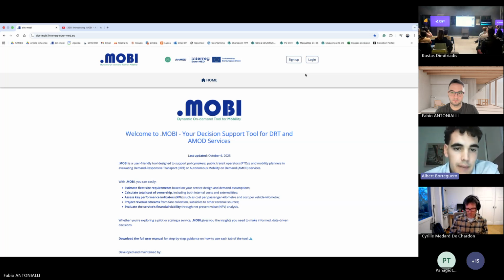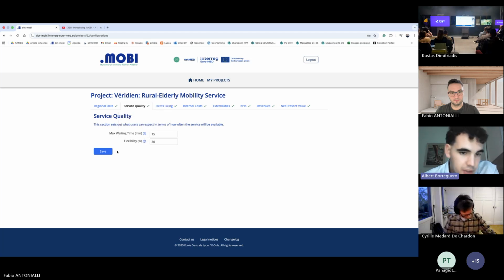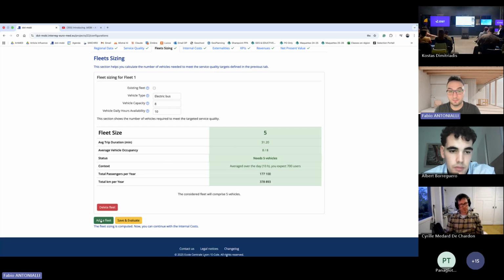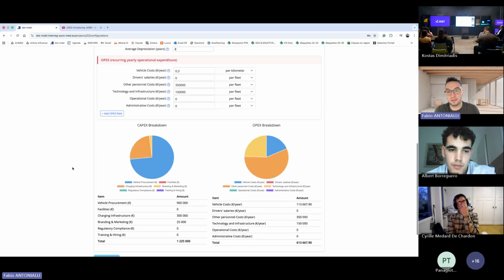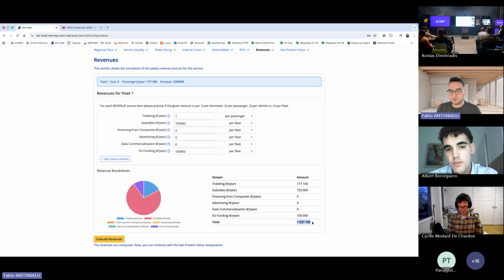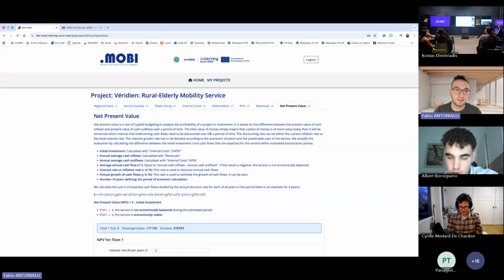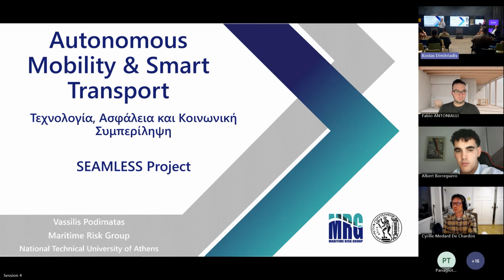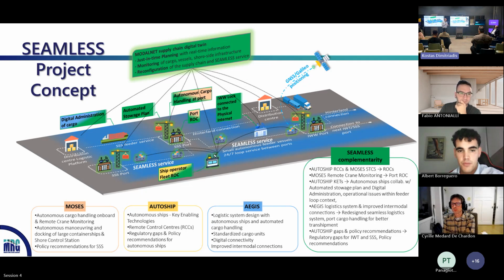ArtMED 2nd Roundtable – Autonomous Mobility & Smart Transport: Technology, Safety & Social Inclusion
The 2nd Roundtable of the ArtMED project brought together experts and stakeholders from across Europe to discuss how autonomous mobility and smart transport can shape greener, safer, and more inclusive regions in the Euro-MED area.

Held on 7 October 2025 at JOIST Innovation Park (Larissa, Greece) and also streamed online, the event gathered over 60 participants and featured insightful interventions from:

- Albert Borreguero Ruiz, CARNET – UPC
- Fabio Antonialli, École Centrale Lyon & PPA Business School (Paris)
- Cyrille Médard de Chardon, LISER (Luxembourg)
- Theocharis Vlachopanagiotis, Rhoé
- Vasilis Podimatas, NTUA

Speakers explored the intersection of technology, engineering, social innovation, and maritime mobility, highlighting both the potential and challenges of autonomous transport for European cities and regions.

🔗 Learn more about ArtMED and explore the .MOBI tool